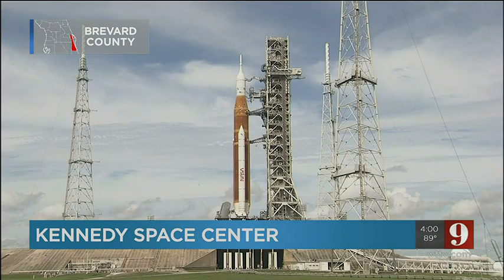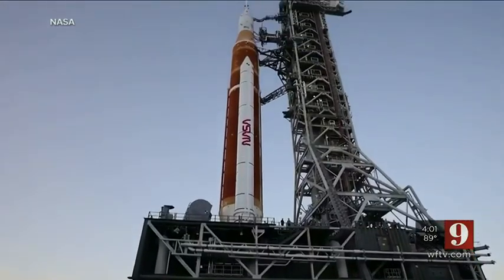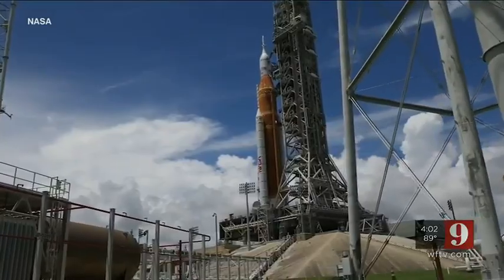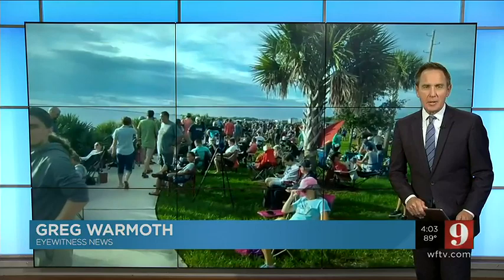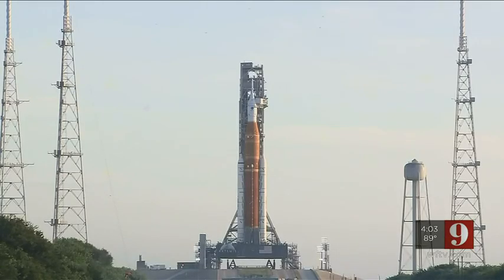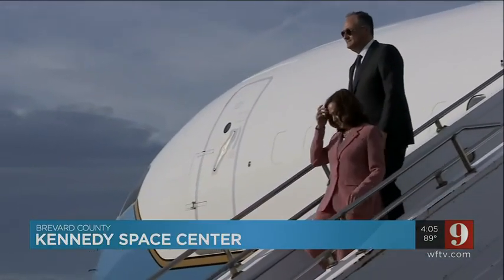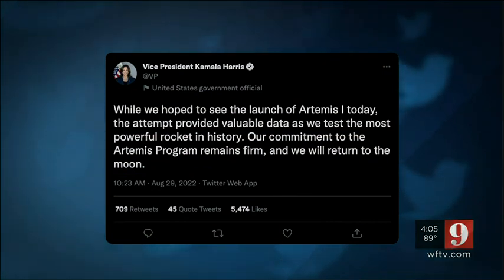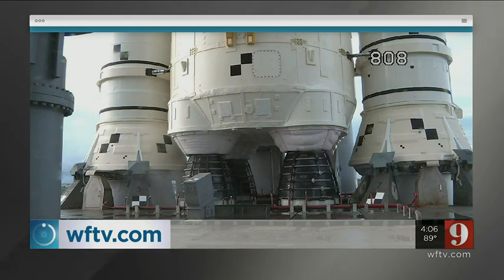IN-DEPTH: NASA scrubs launch of Artemis I due to technical issues with engine | WFTV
NASA crews are working to figure out what comes next after they were forced to scrub the planned launch of the Artemis 1 mission Monday.

ABOUT WFTV Channel 9:
WFTV Channel 9 is your home for breaking news, live video, traffic, weather and your guide
to everything local for Orlando and Central Florida.